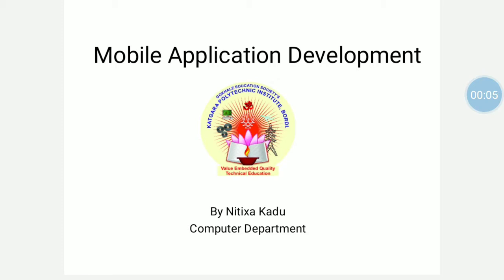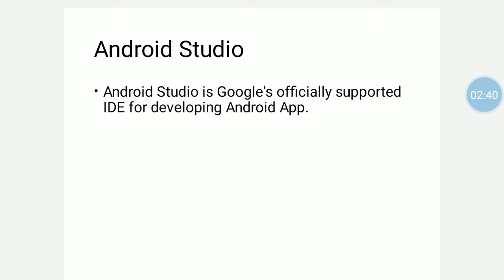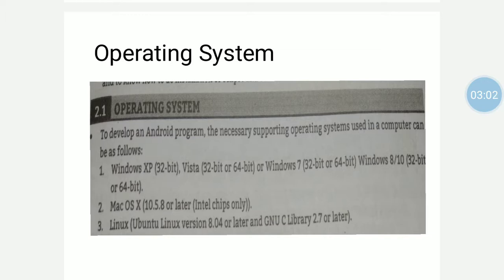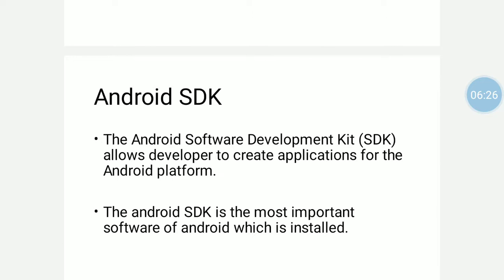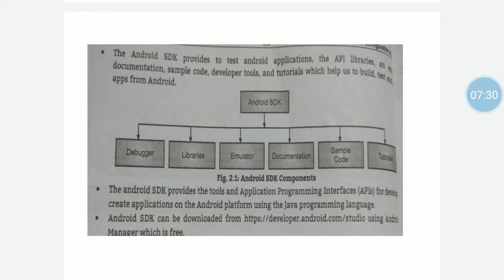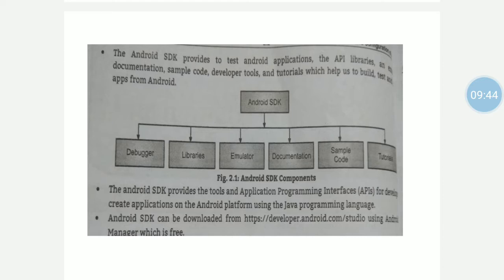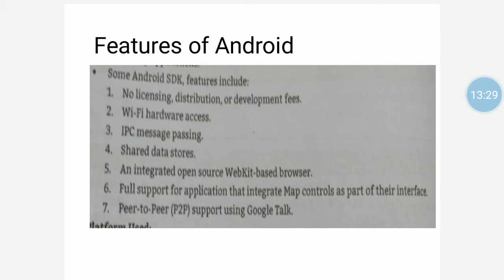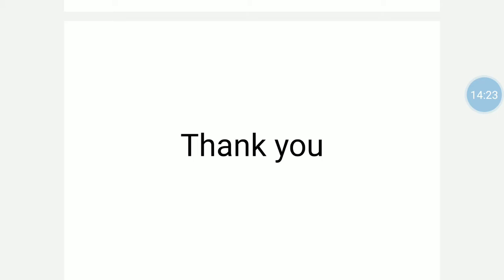MAD Unit 2 Lecture 1